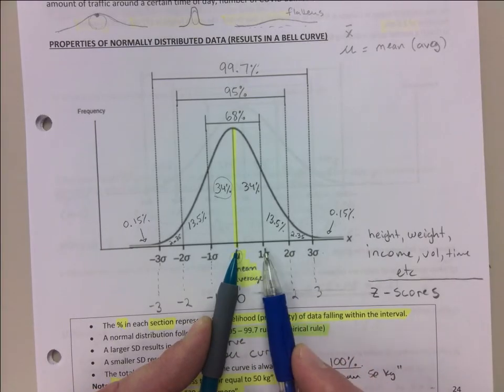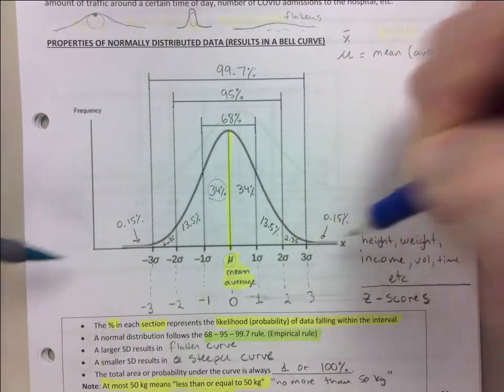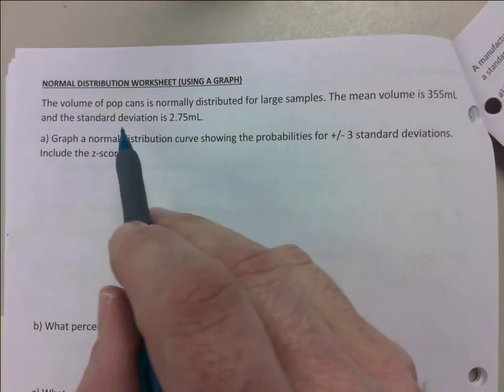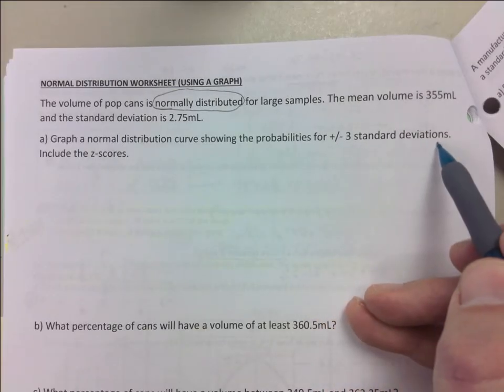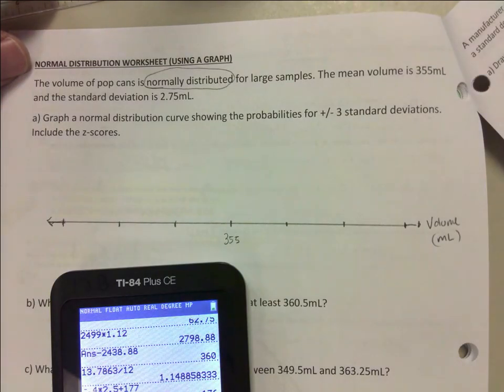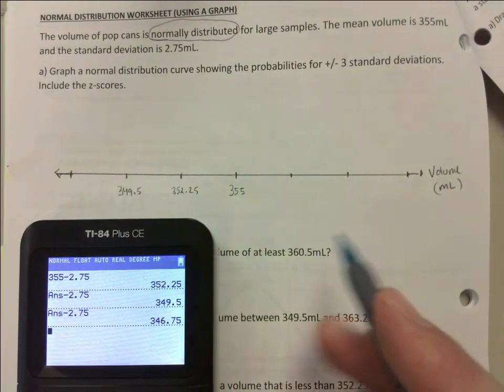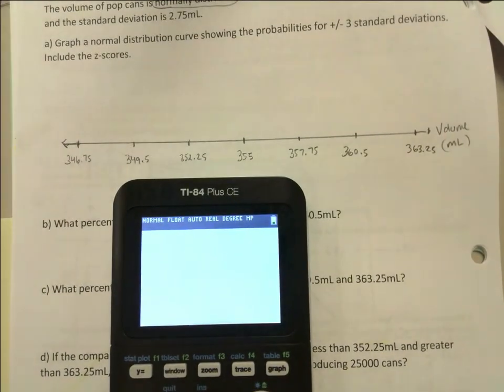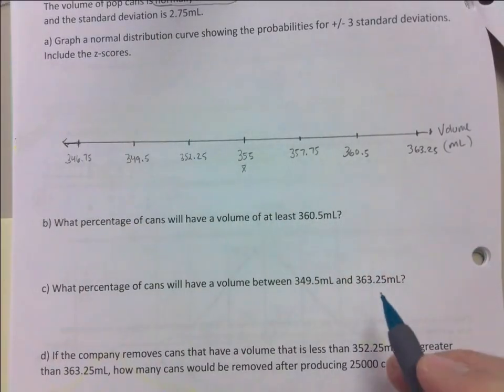STATS USING NORMAL CURVE TO ANSWER QUESTIONS OF DATA BELOW, ABOVE OR BETWEEN, Z-SCORES